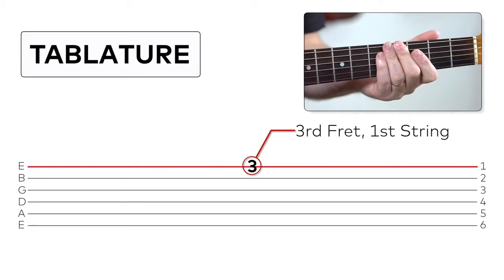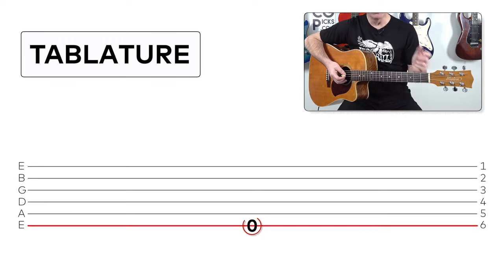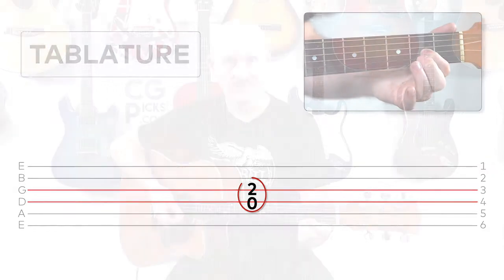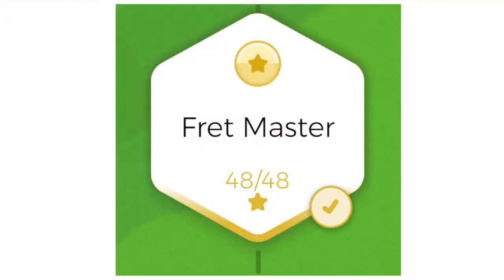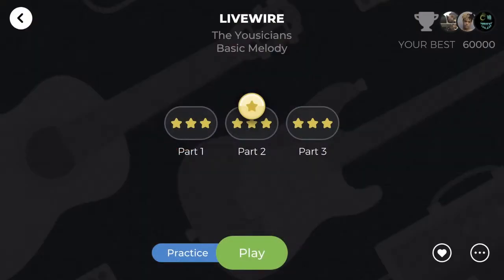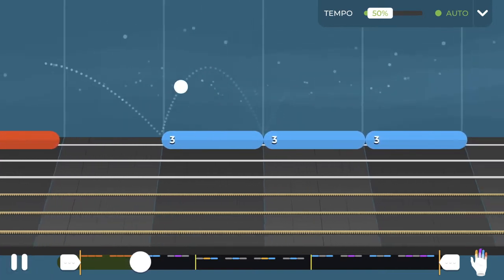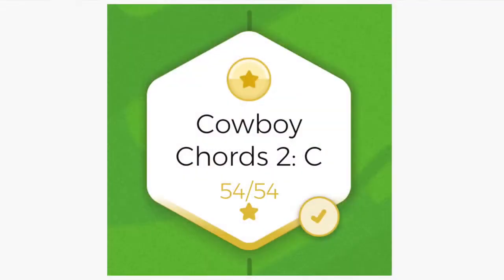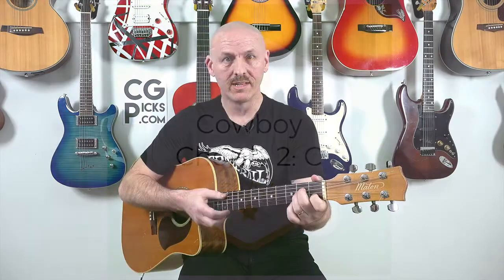BaGT Lesson 3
Lesson 3 from the "Become A Guitarist Today" online guitar course.

0:00 intro
0:51 Checklist
6:50 Reading TAB
9:04 Bangkok Blues
10:36 Stretch Exercise
13:31 Em to Am
15:19 C Chord
17:16 Am to C
18:34 Am to C picking through the chords